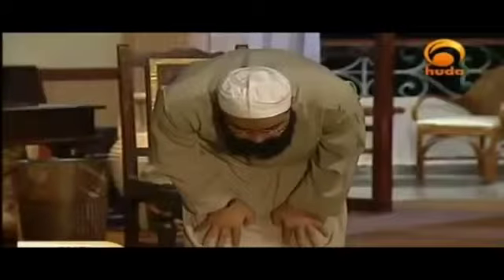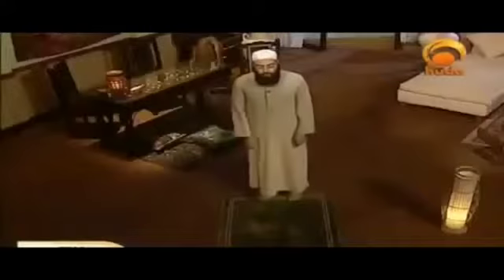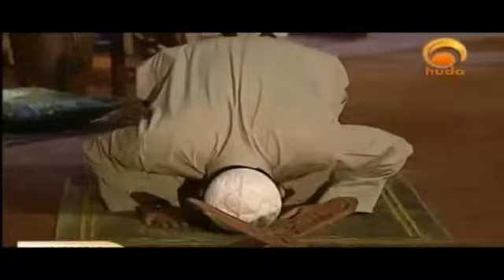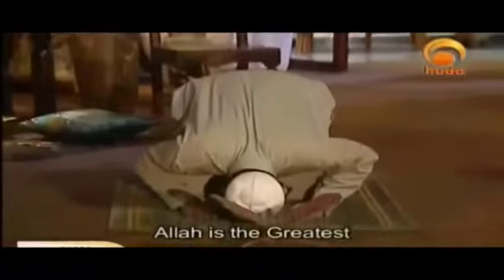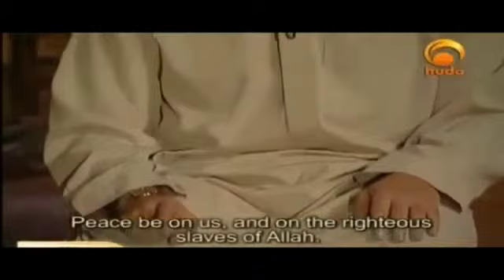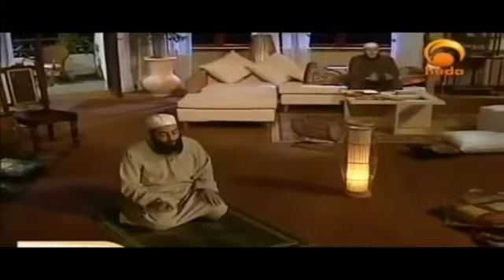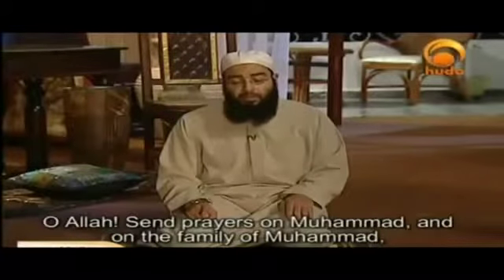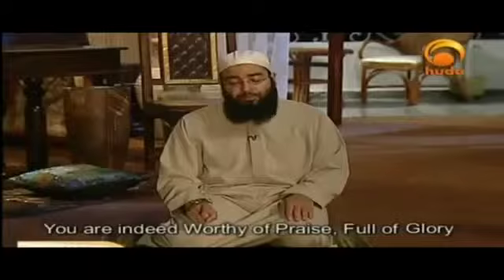The Prophet's Prayer Part 7